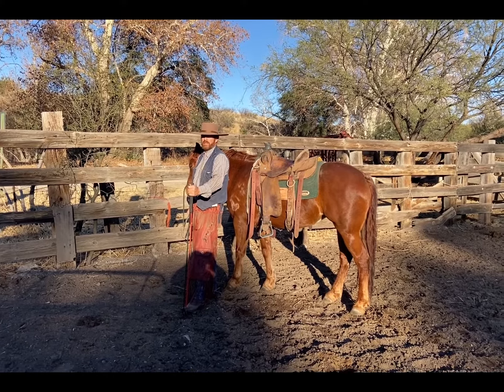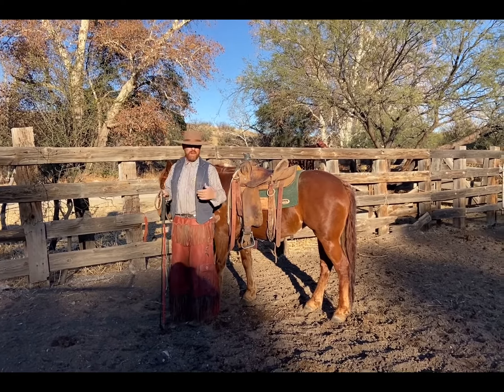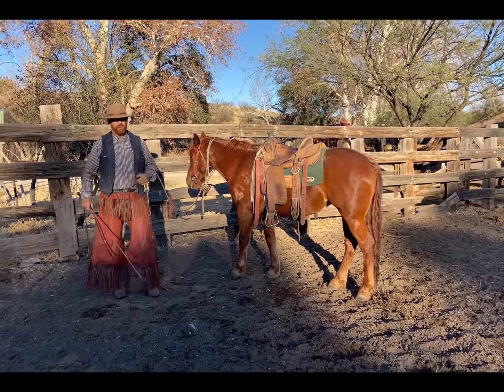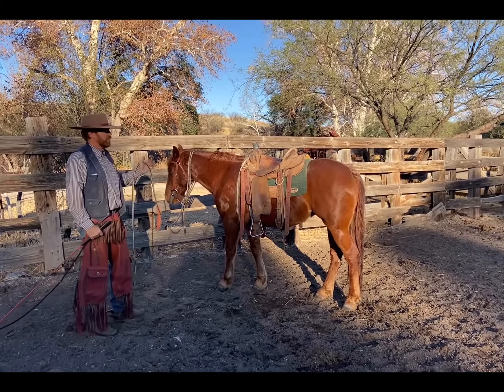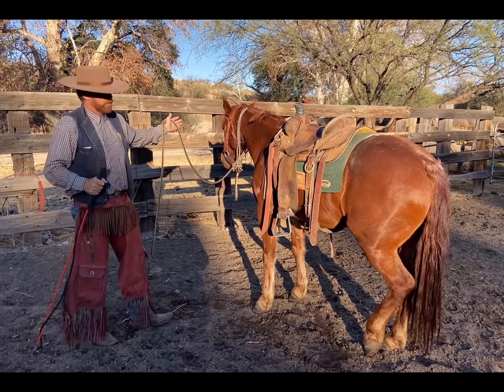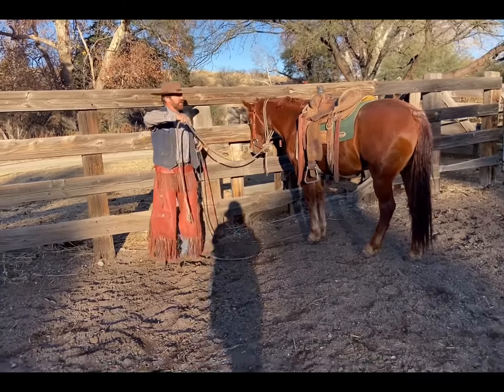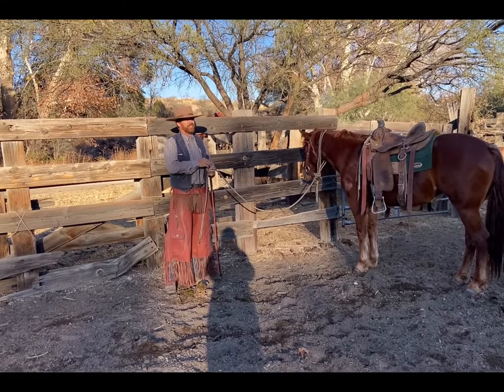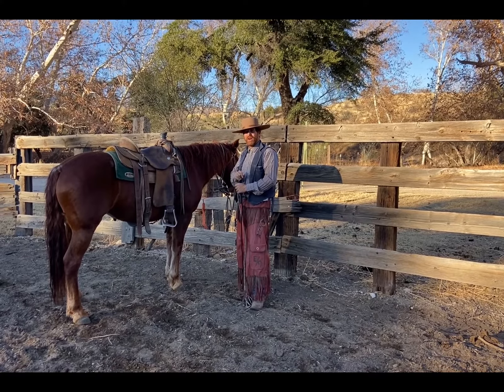Groundwork: Teaching Leg Yield On Fence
How to use ground work to teach your horse to leg yield by utilizing a fence.